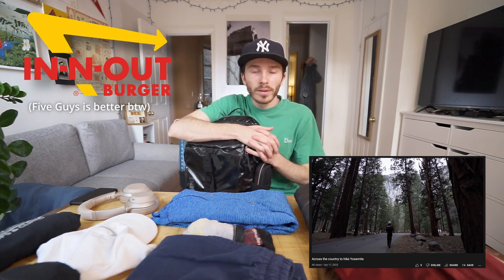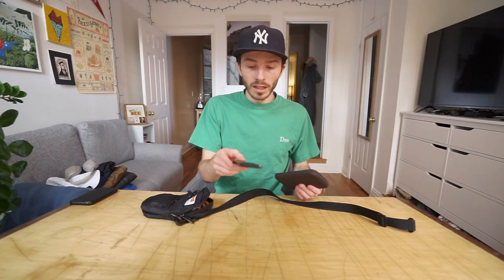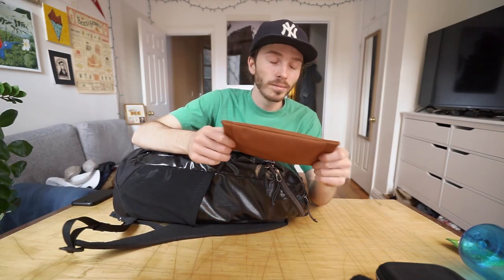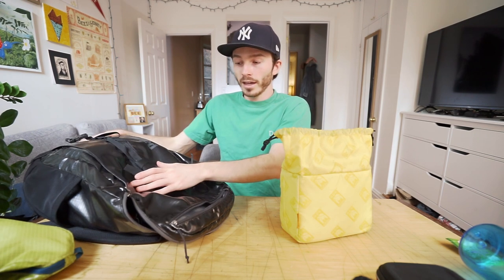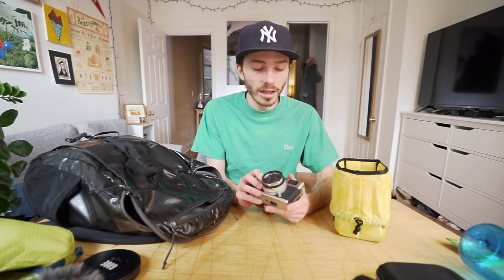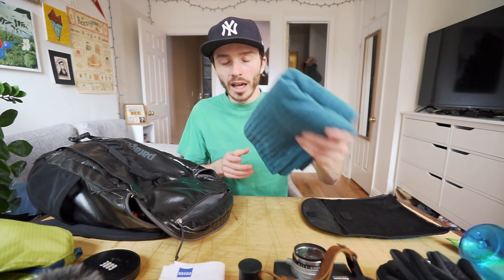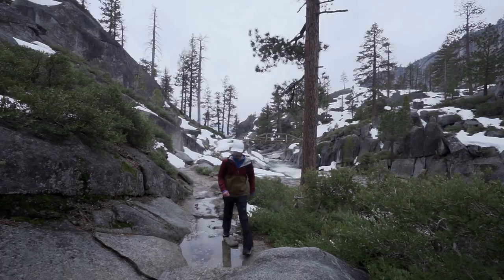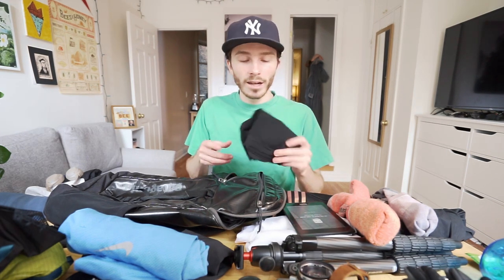Packing for Yosemite | One Bag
Packing all of my travel essentials, camera gear and winter layers into a 25L bag wasn't the easiest, but here's how I did it. If you haven't checked out my hiking video of Yosemite Upper Falls Trail, be sure to check that out!

If you want more info about anything in this video, be sure to drop a comment and I'll give you the scoop on it.

MUSIC

Song: Dark World (remix)
Game: The Legend of Zelda: A Link to the Past
Artist: Koji Kondo, Tee Lopes, GameChops